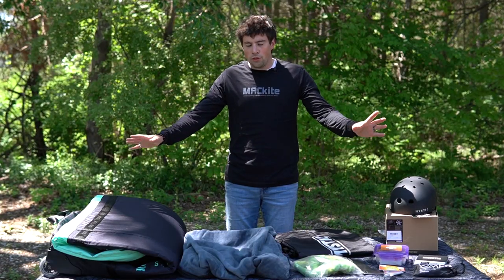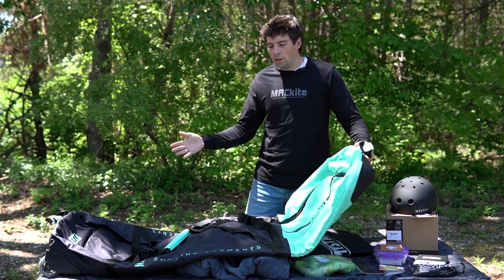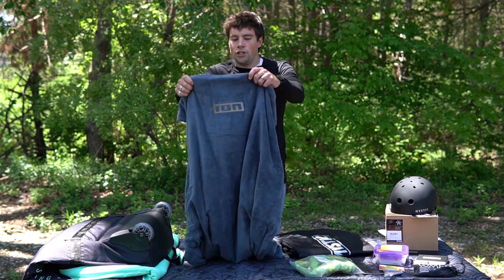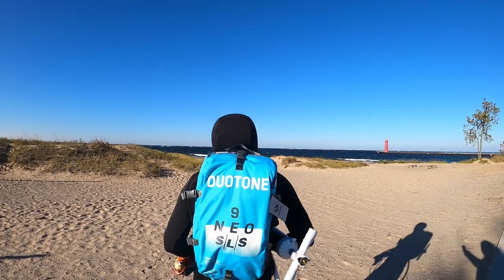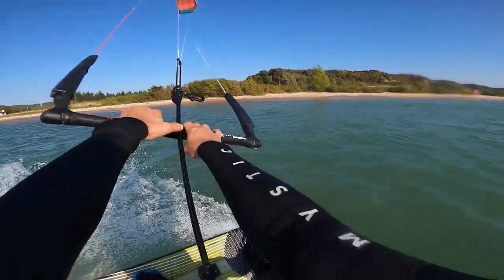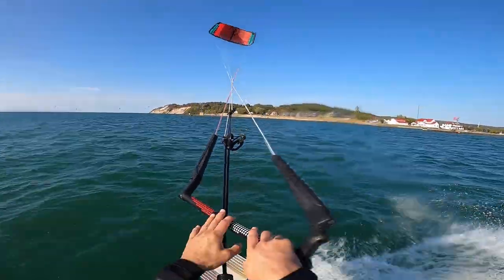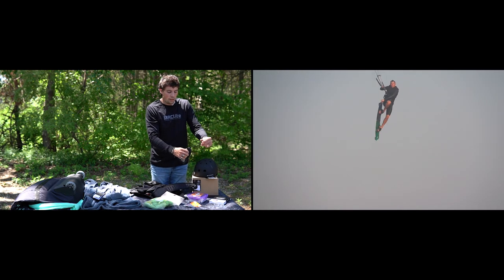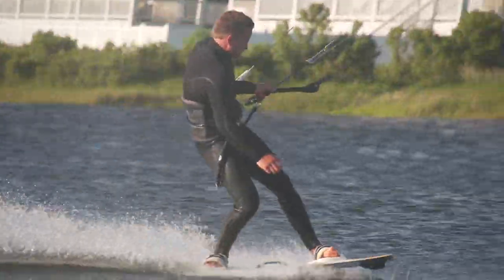10 Pieces of Kiteboarding Gear that You Should Have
Let’s take a look at some important pieces of gear for your next kiteboarding adventure.

🔥 LIKES and SUBS help us share the STOKE! 🔥

0:00 Intro
0:10 kiteboarding accessories
0:15 kiteboard travel bags
1: 25 wetsuit changing ponchos
1:58 kite compression bags
2:32 kiteboarding helmets
3:00 kiteboarding leashes
3:36 kiteboard harness hook knife
3:52 universal kite pigtails
4:18 kiteboarding pump valve kits

🤙🏽 Please comment with any questions that you may have. We’re always happy to help.